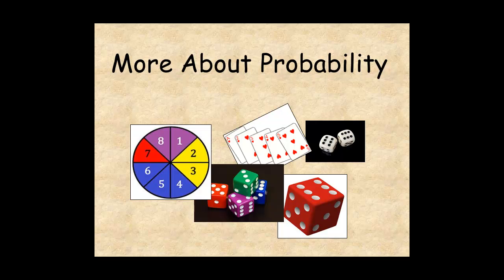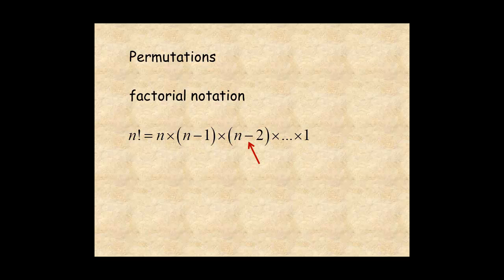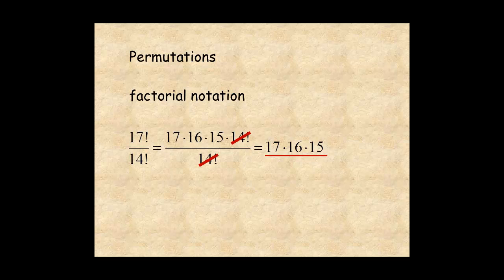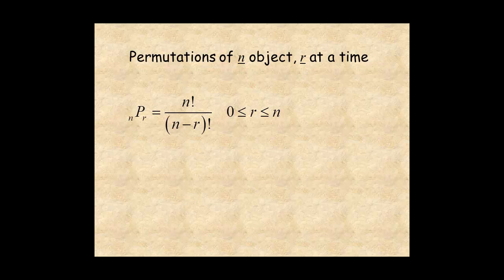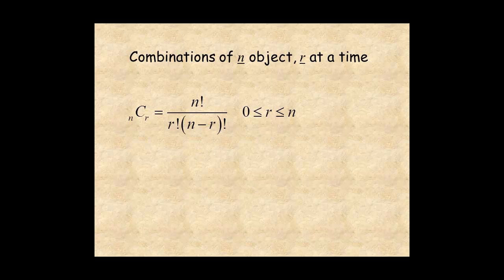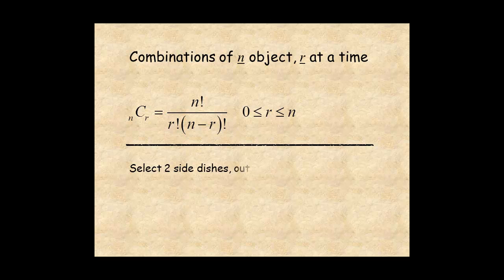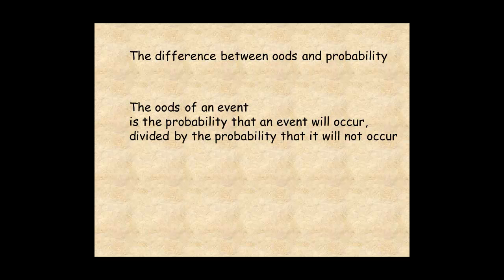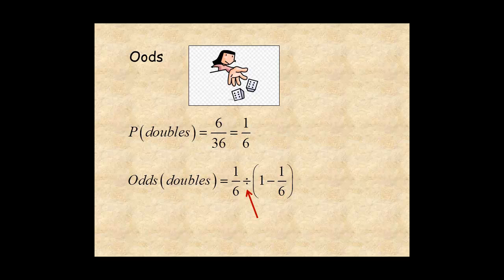Grade 7 More About Probability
This lesson helps you understand some additional topics in probability.